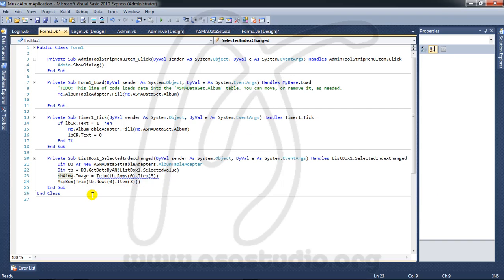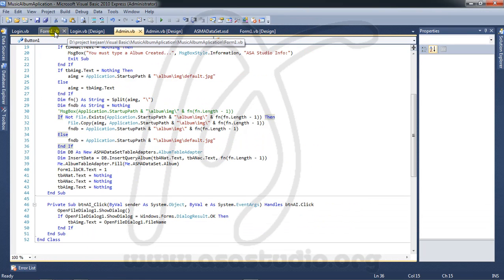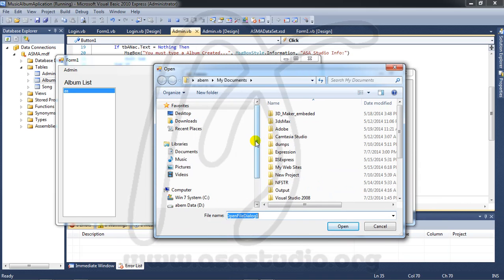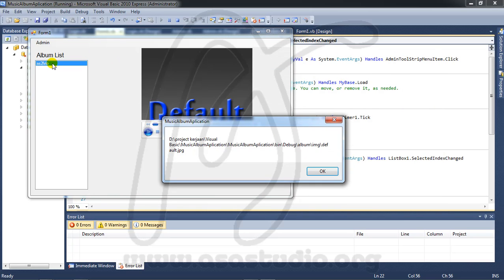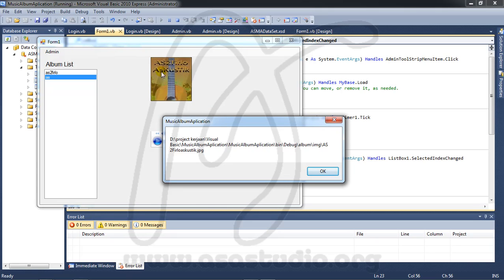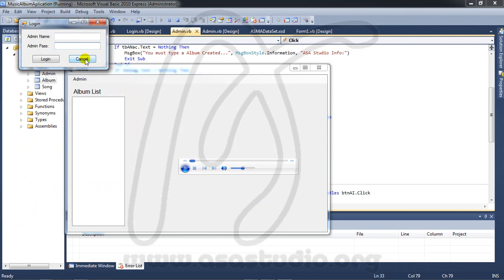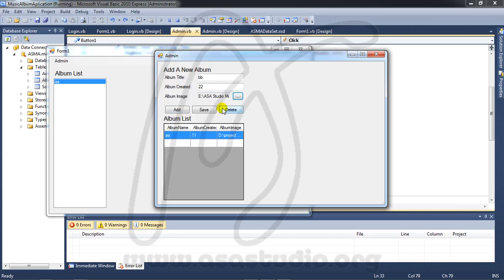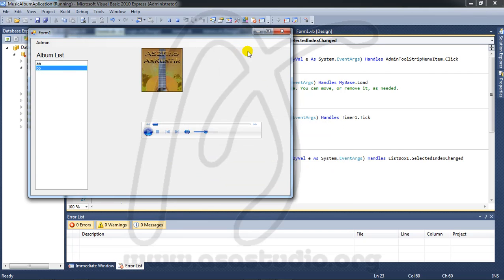Create Music Application, 10, Copy Album Image Part 3, Database and Visual Basic 2010